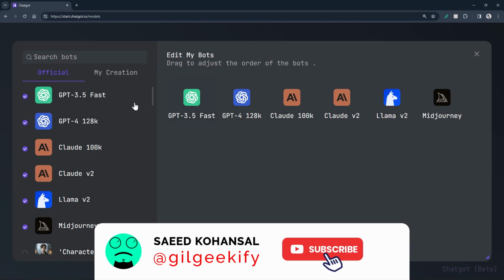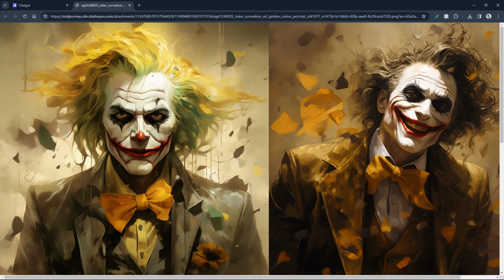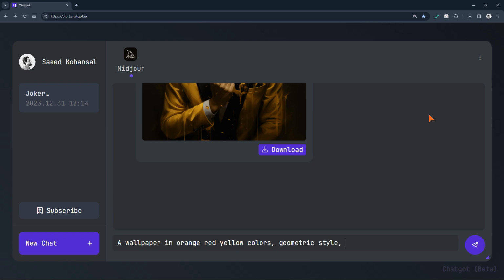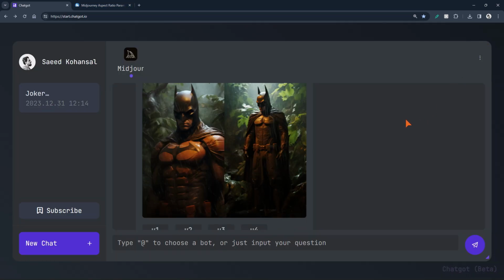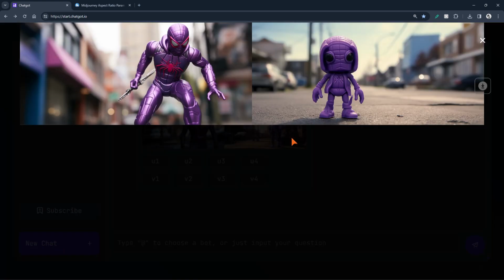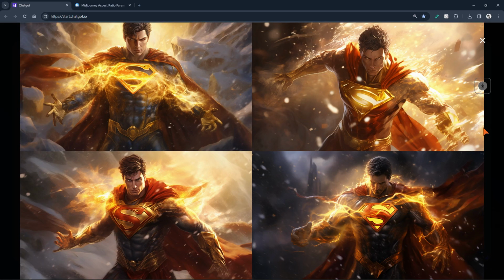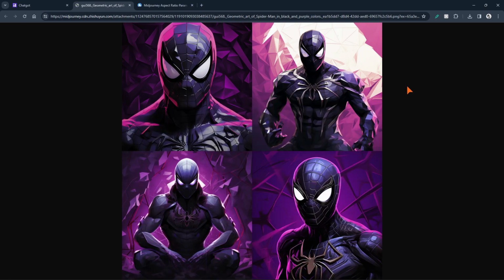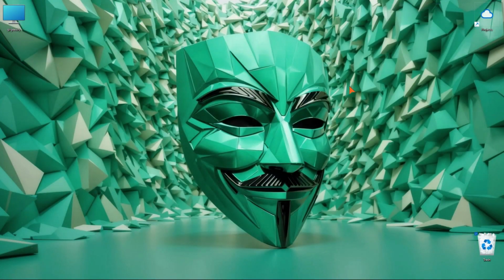How to Generate AI Images with Midjourney - AI Image Generation Tutorial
This is a tutorial video about generating images with AI. I'll teach you how to create AI images using Midjourney for free. You can generate AI images in various styles, including cinematic, illustration, photorealistic, 2D, 3D, sketch design, abstract, geometric wallpapers, and more. Additionally, we are going to learn how to generate AI images in different aspect ratios. I'll also demonstrate how to prompt in Midjourney AI.

0:00 Introduction
0:55 Sign in with ChatGot
1:40 Types of Image Styles in Midjourney
2:17 AI Image Generation 1 (Square)
2:57 Midjourney `U` and `V` Buttons Explanation
3:25 Testing the Midjourney 'U' button
3:52 AI Image Generation 2 (Horizontal)
3:58 How to Change Aspect Ratios in Midjourney
5:00 AI Image Generation 3 (Vertical)
5:35 AI Image Generation 4 (Square)
6:14 AI Image Generation 5 (Square)
6:32 AI Image Generation 6 (Square)
6:50 AI Image Generation 7 (Horizontal)
7:32 AI Image Generation 8 (Vertical)
8:08 AI Image Generation 9 (Horizontal)
8:31 AI Image Generation 10 (Vertical)
9:00 Testing the Midjourney 'V' button
9:34 AI Image Generation 11 (Square)
10:03 AI Image Generation 12 (Vertical)
10:40 AI Image Generation 13 (Horizontal)
10:56 Conclusion
11:22 Dancing Anonymous End Screen

bc1qerc5ev074cqknu9nz589w4vjf5ecmhuc2df83h

0x566A47B9731209A5144336D274D44224bfb9C0ea